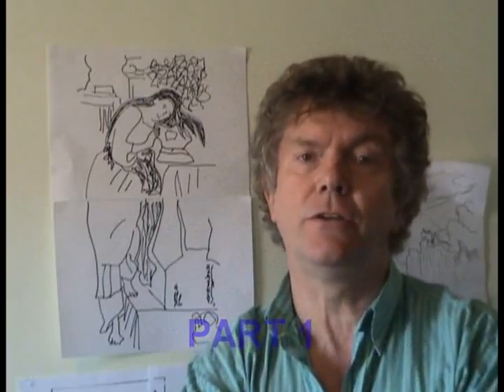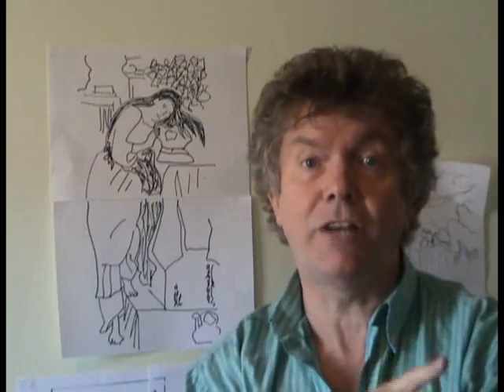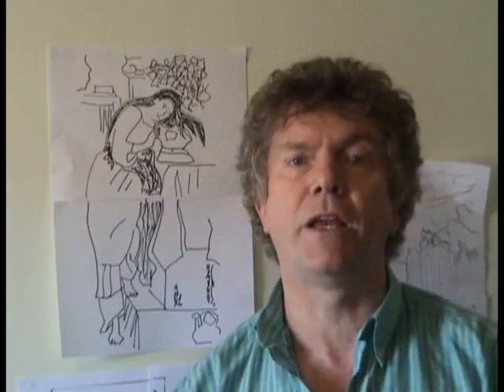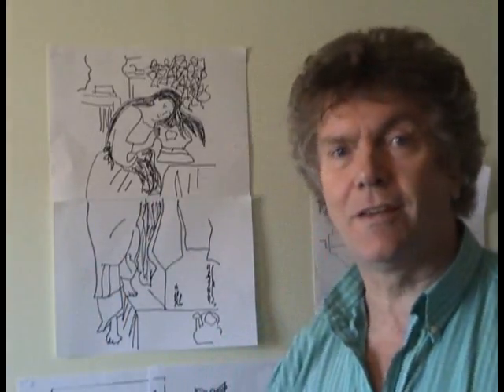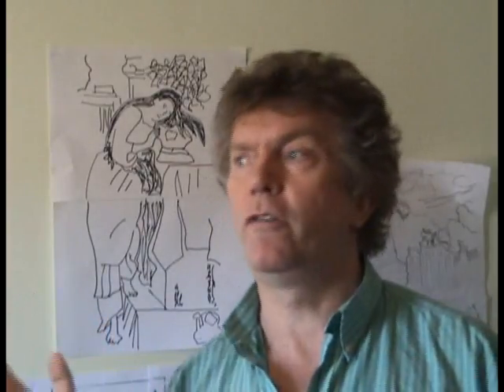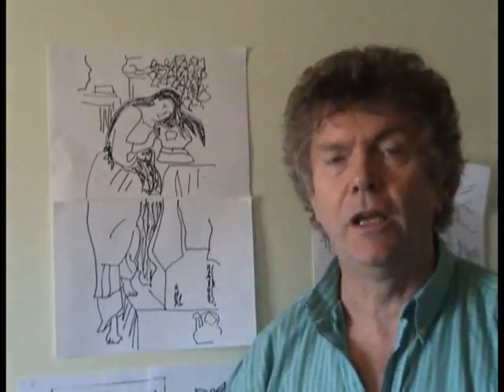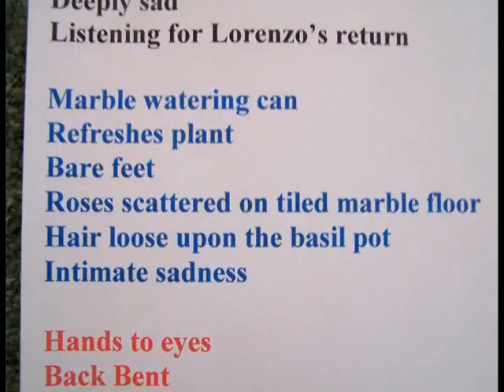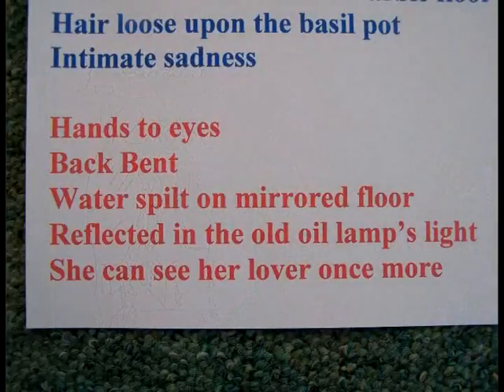TONY WILSON PRACTICAL LITERARY GUIDE TO VISITING A GALLERY#1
This is an attempt to de-mysify a visit to an art gallery for teachers and parents. I talk about the various aspects of enjoying a visit to a gallery and the fact that you can use the paintings as a stimulus for discussion with younger children and a focus for writing for older children.
You do not need to know anything about art before you enter a gallery, your feelings and reaction to a painting are just as good as everyone else's.